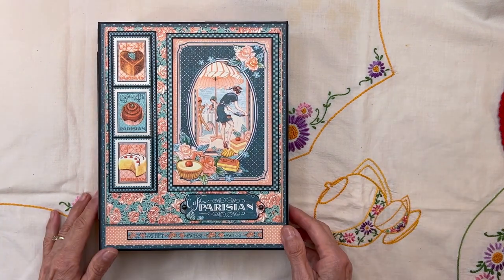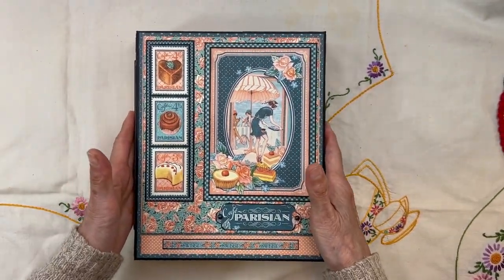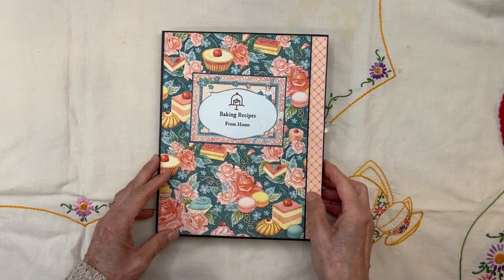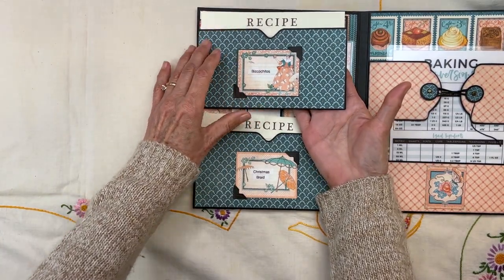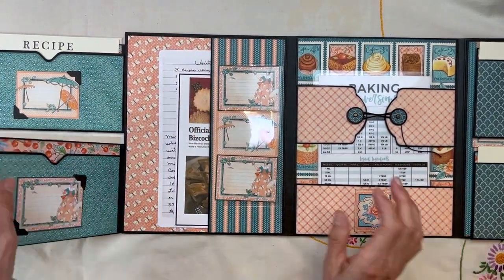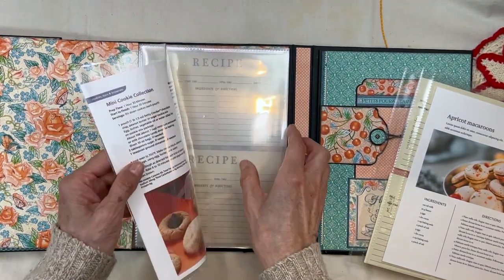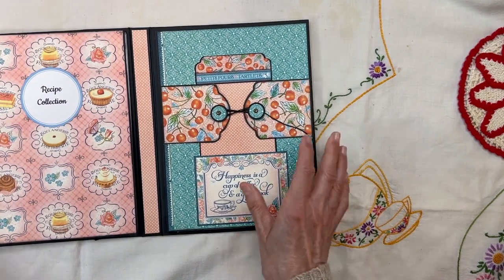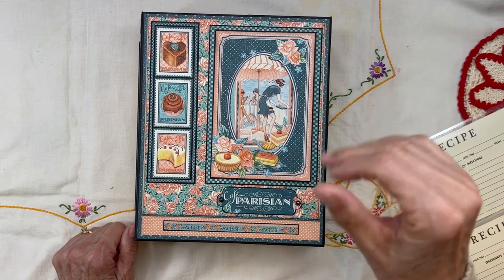Mini Album Graphic 45 Cafe Parisian Recipe Folio Walk Through Mini Album Folio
This is the walk through for our 9" x 7 .25"x 1.75 " Recipe Folio using the beautiful Graphic 45 Cafe Parisian Paper.
Material List:
1 - 12x12 Graphic 45 - Cafe Parisian -Deluxe Collector's Edition paper:

Other items used:
1- Basic Grey-Large Magnetic Discs - 12 pkg

Signature Black Construction Tape by My Creative Spirit - 1 in x 164 ft:

Black Cardstock - 6 - 12x12 Sheets - 65 lb or 80 lb cardstock
Black Cardstock - 8 1/2 x 11 Sheets - 65 lb
Liquid adhesive

Jot & Mark Binder Page Protectors for 4x6 Recipe Cards or Photos (50 Count) | Crystal Clear Plastic Archival Sleeves fit 3 Ring Binders (8.5" x 9.5", 2 Pocket)

Jot & Mark Binder Page Protectors for 4x6 Recipe Cards or Photos (50 Count) | Crystal Clear Plastic Archival Sleeves fit 3 Ring Binders (8.5" x 9.5", 1 Pocket)

70 Count Recipe Cards, Recipe Cards 4x6 White, 4x6 Recipe Cards Double Sided, Blank Recipe Cards

ACCO Brass Paper Fasteners, 3/4", Plated, 1 Box, 100 Fasteners/Box (71703)

360 Count Self-Adhesive Acid Free Photo Corners Scrapbooks Memory Books